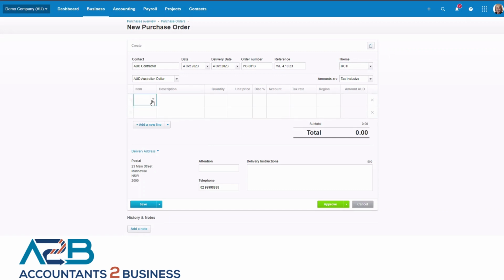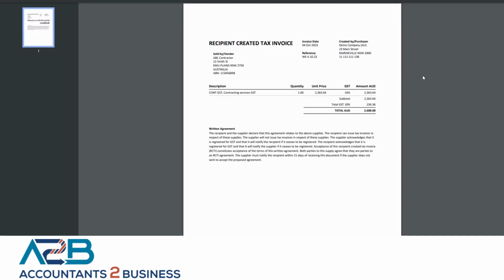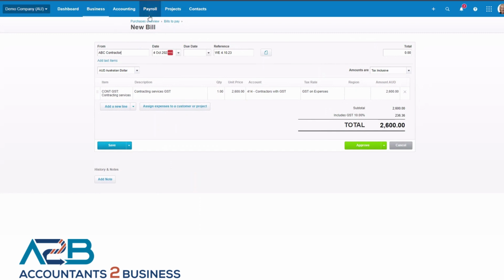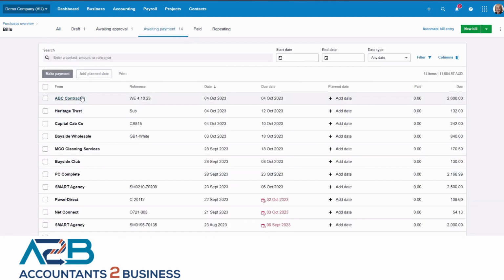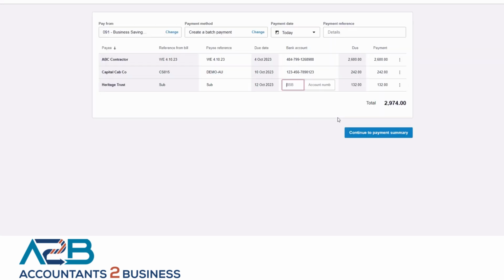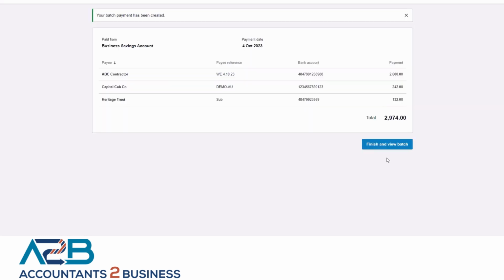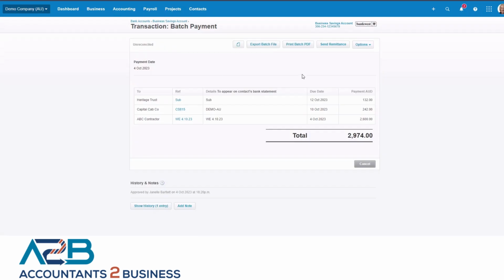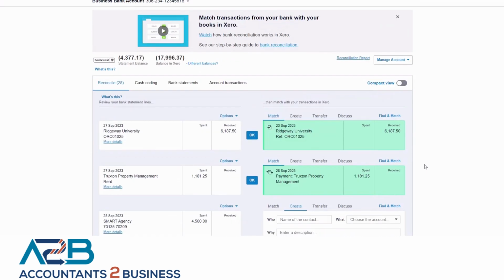Mastering Australian Recipient Created Tax Invoices in Xero- Part 2 | A Step-by-Step Guide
Are you a business owner in Australia utilizing Xero for your accounting needs? Are you looking to effectively generate Recipient Created Tax Invoices (RCTIs)? Look no further!

In this in-depth tutorial, Part 2 of our two part series, we'll take you through the intricacies of creating Australian RCTIs within the Xero platform.

Key areas covered in this video:
• A step-by-step walkthrough on crafting RCTIs using Xero.
• Expert tips and best practices for precise RCTI creation.
• Common pitfalls to steer clear of when creating RCTIs with Xero.
• Ensuring full compliance with Australian tax regulations.

Boost your workflow efficiency, minimize errors, and save valuable time by mastering RCTIs in Xero. This knowledge will not only simplify your tax invoicing process but also guarantee that your business adheres to all Australian tax laws.